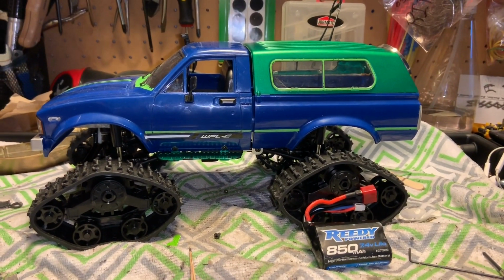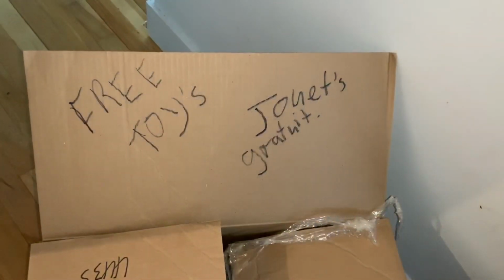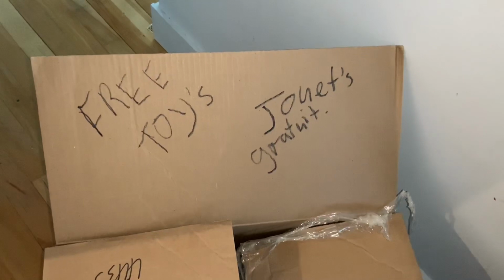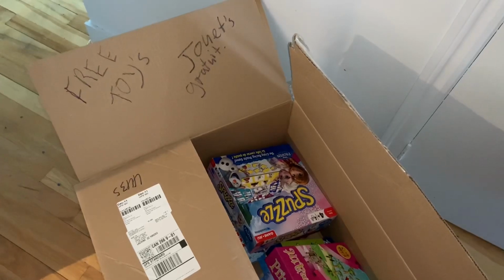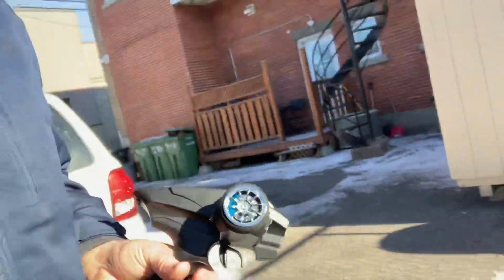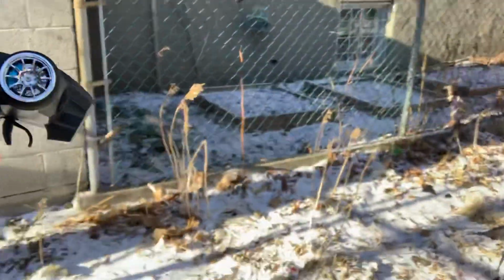Wpl on snow tracks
So finally figured out the new phone been trying to post this video for almost a week! But finally here it is. Last video I posted I was having problems with the tracks for the Wpl c24. Had some parts made buy a 3D printer ) hope you enjoy and if you do like share and subscribe for more and comments are always welcomed until next time happy holidays everyone!